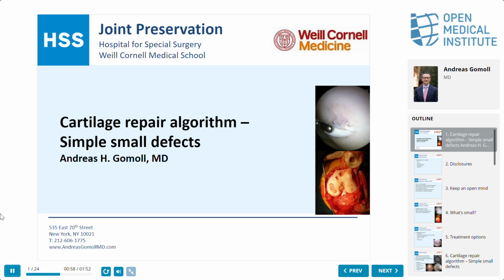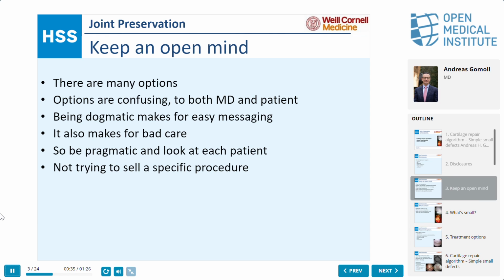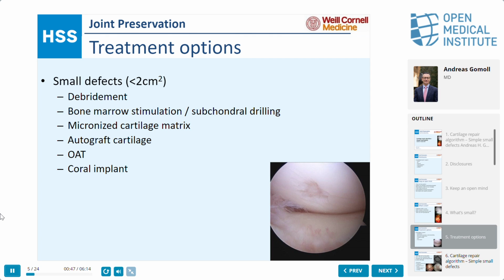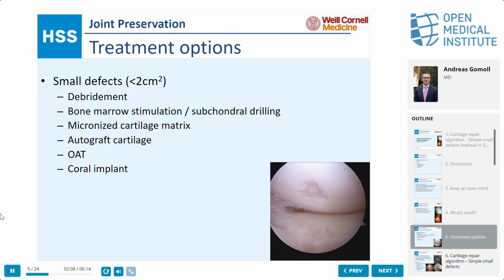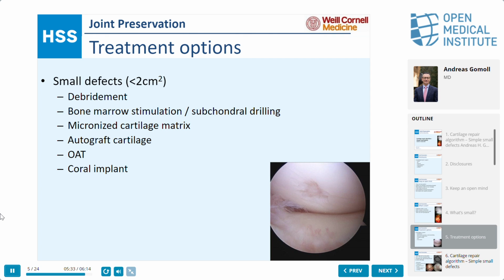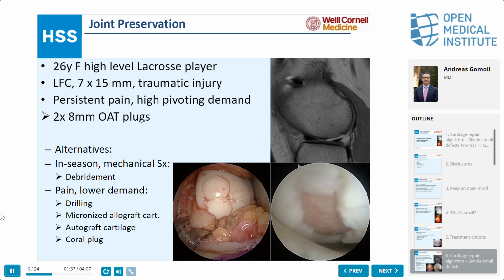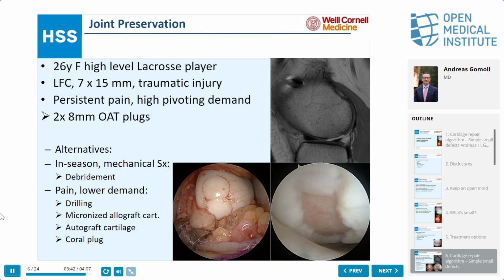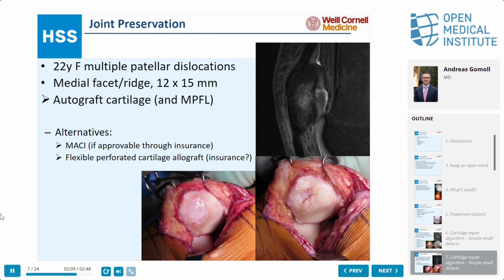20 (1) Cartilage Restoration Options in the Knee